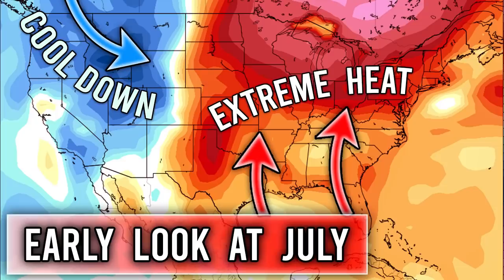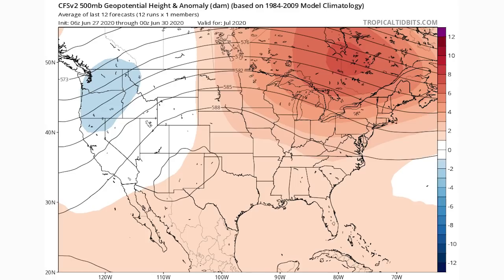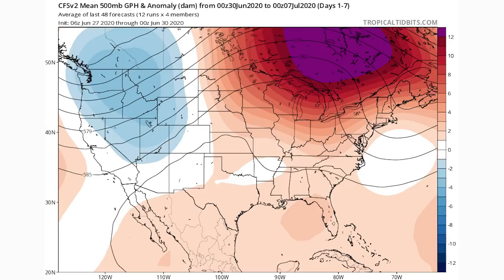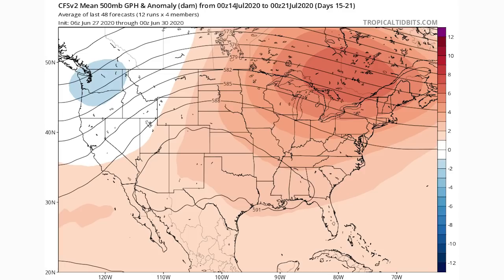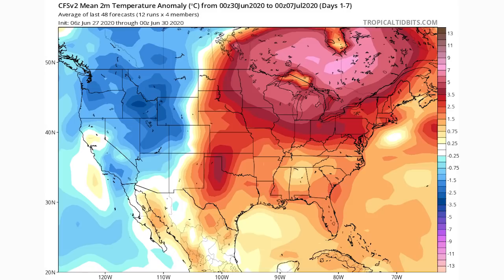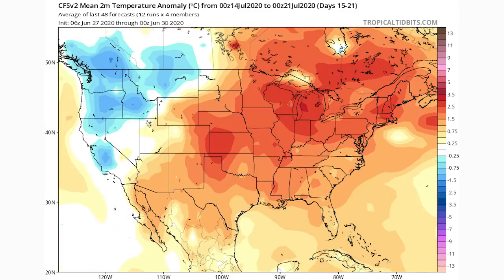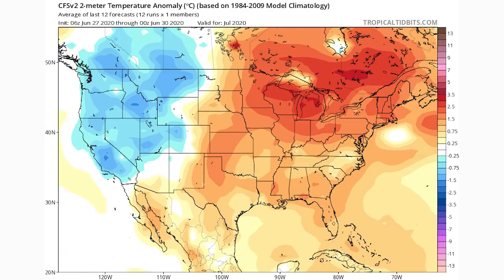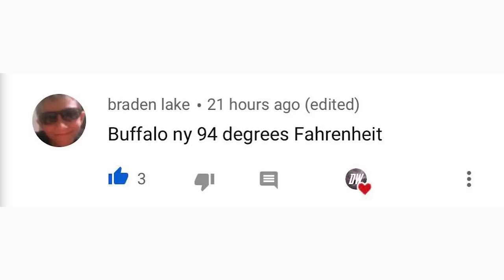Upcoming Extreme Heat During July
In today's video we talk about upcoming extreme heat during July, this will include the heat wave we talked about in yesterday's video, this extreme heat according to models could last well into the 3rd week of July possibly longer, which would really make for a very hot July overall.